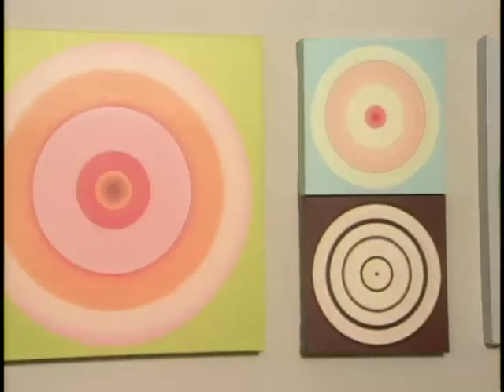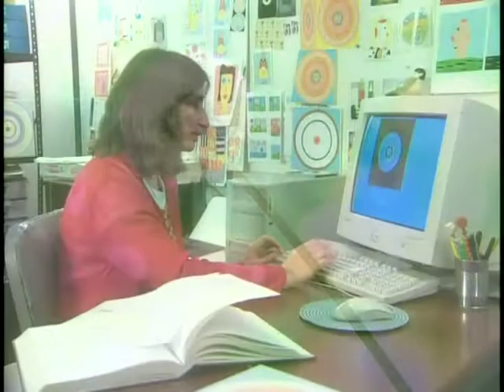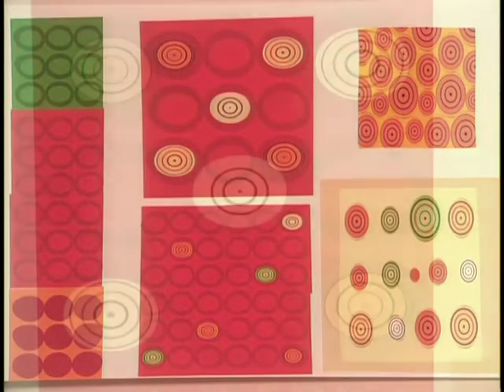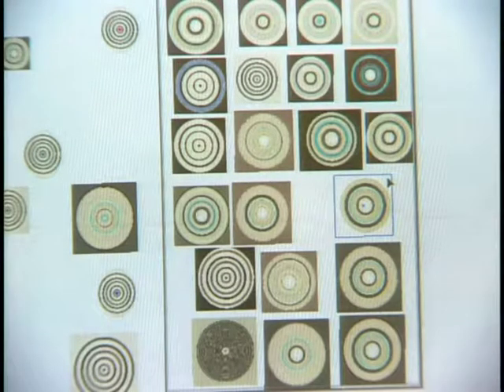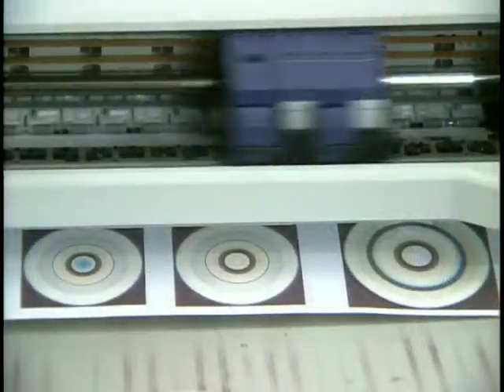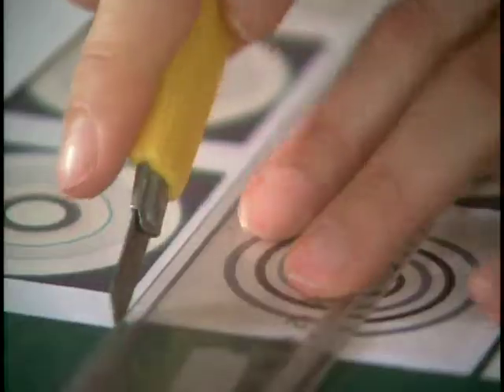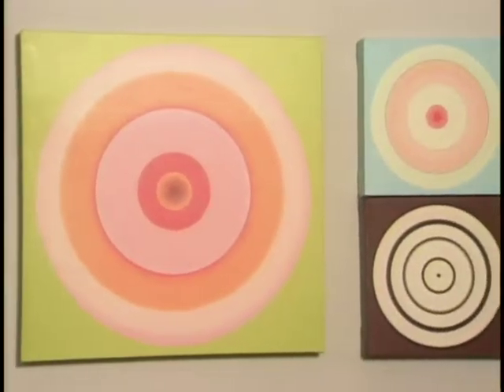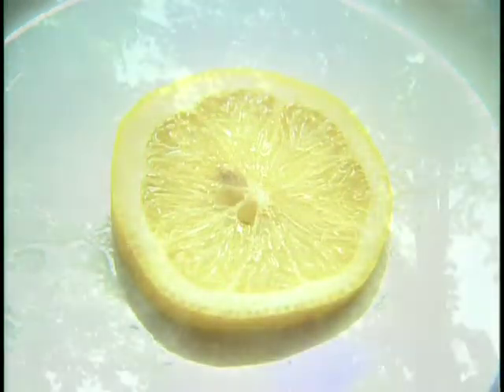Ruth Adler Interview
Ruth Adler Interviewed on HGTV for Room Service, 2003